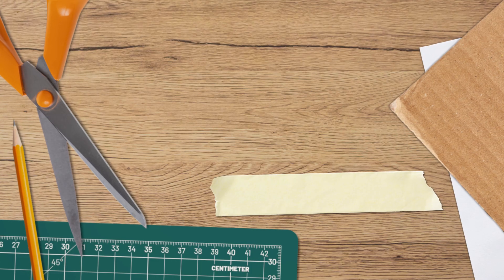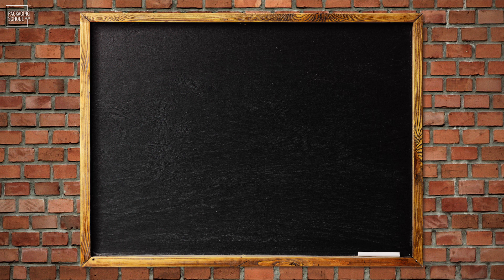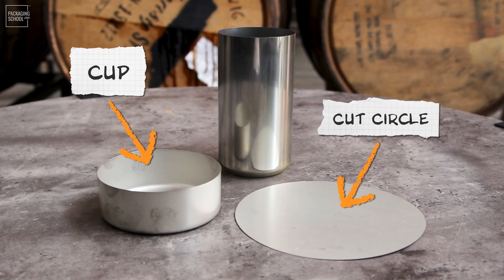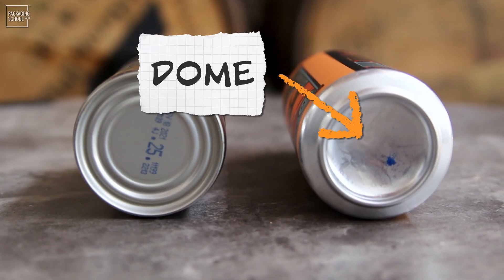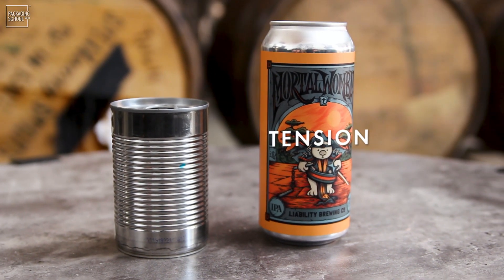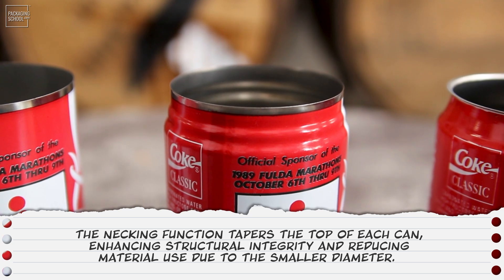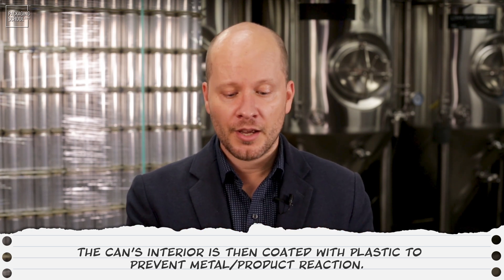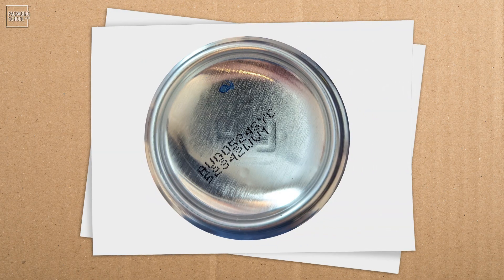The Beverage Can Forming Process │ LOTM Ep. 11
One of the most common forms of packaging we interact with in our daily lives has to be the standard 2-piece beverage can. But do you actually know how it comes to be? Join Dr. Andrew Hurley as we give you a brief breakdown of the beverage can forming process!